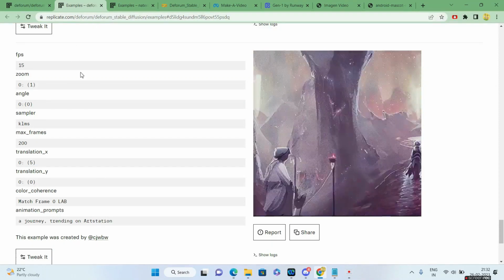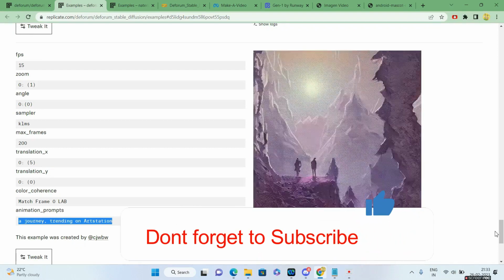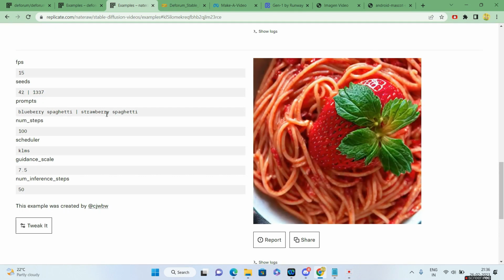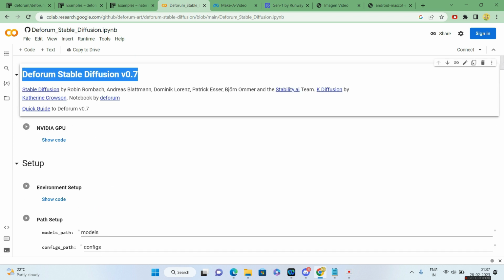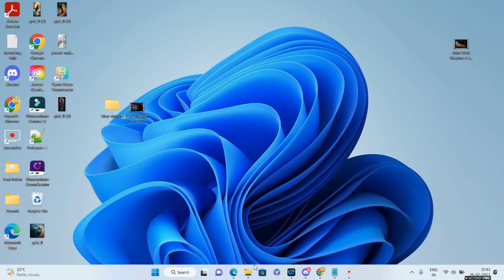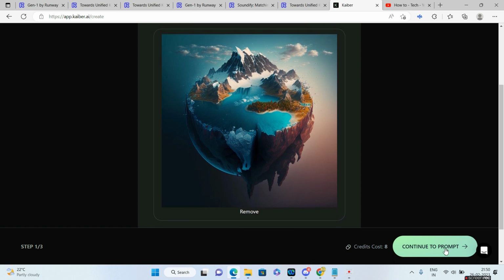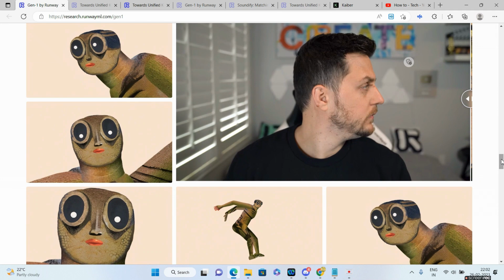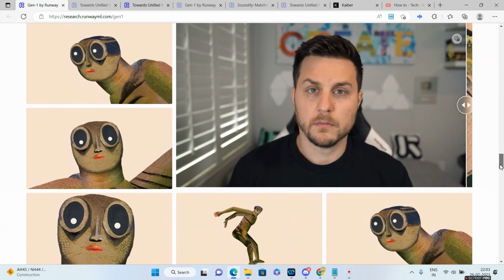🔥AI generates text to video animations in a jiffy 🔥Stable Diffusion | Runwayml | Kaiber | Imagen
In today's video we see some free and paid tools to convert text to video .

Text-guided generative diffusion models unlock powerful image creation and editing tools. While these have been extended to video generation, current approaches that edit the content of existing footage while retaining structure require expensive re-training for every input or rely on error-prone propagation of image edits across frames. In this work, we present a structure and content-guided video diffusion model that edits videos based on visual or textual descriptions of the desired output. Conflicts between user-provided content edits and structure representations occur due to insufficient disentanglement between the two aspects.